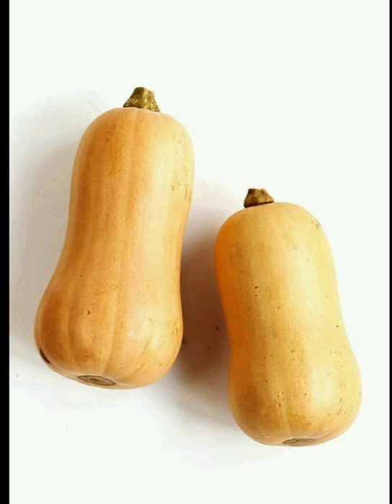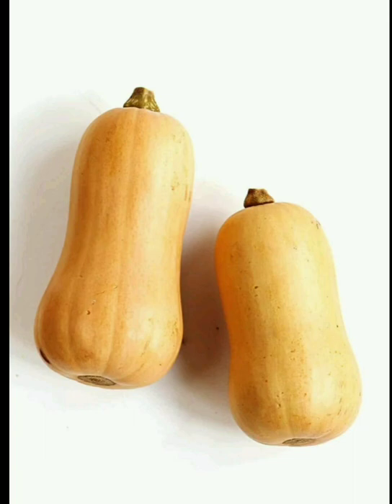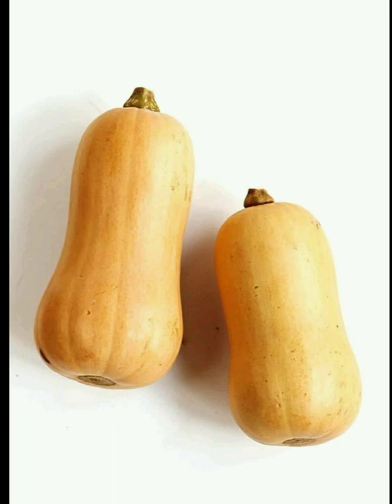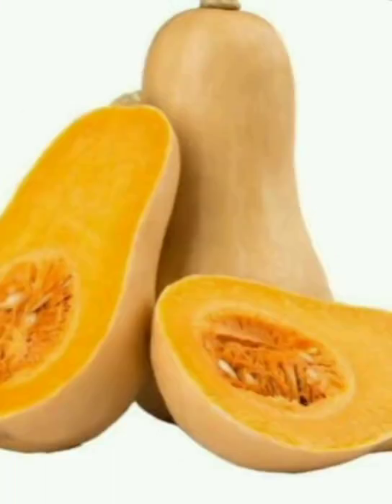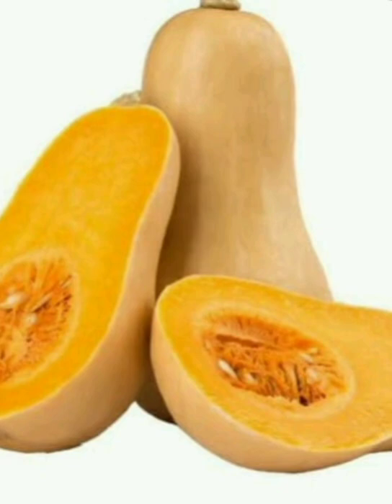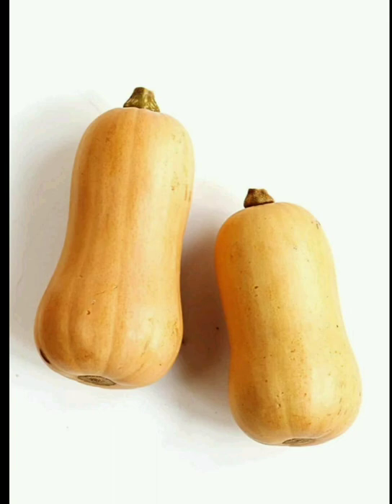Butternut Squash Benefits /By Gr Channel